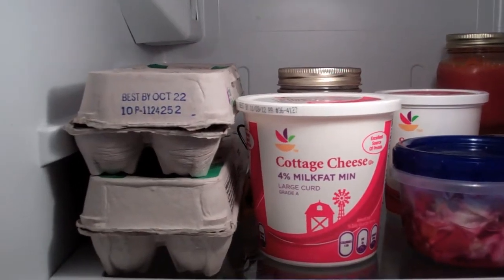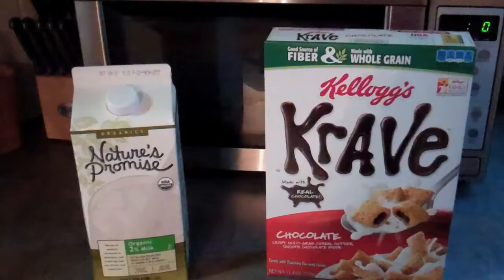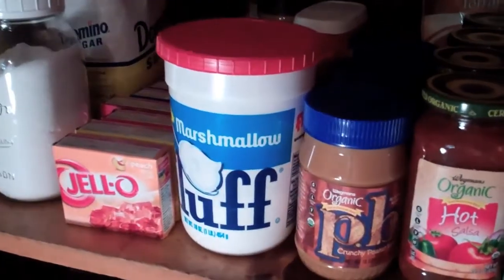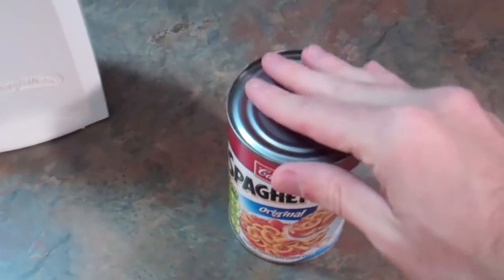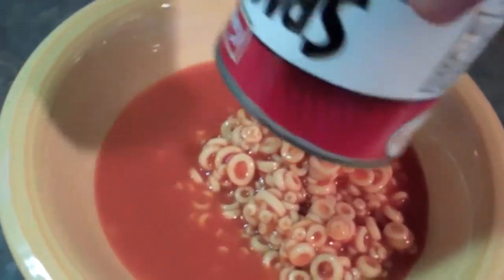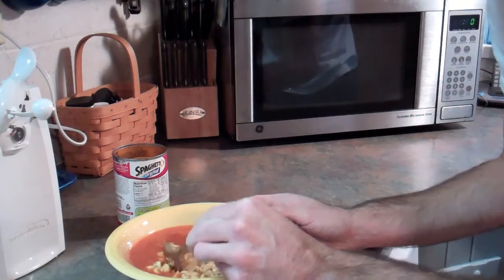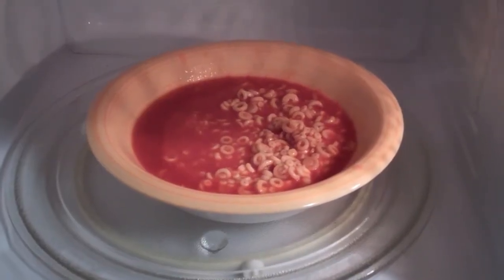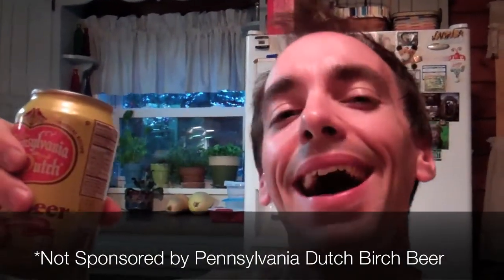Guys Guide to Cooking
How to survive when your wife is away.  Hope this helps!